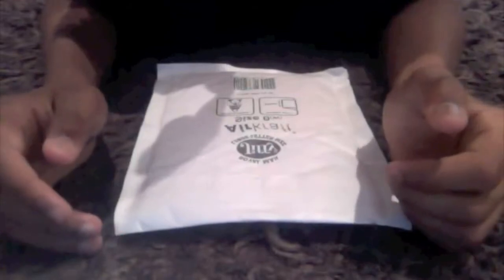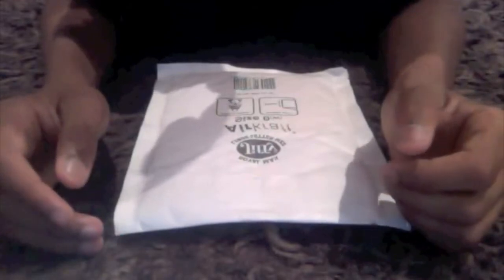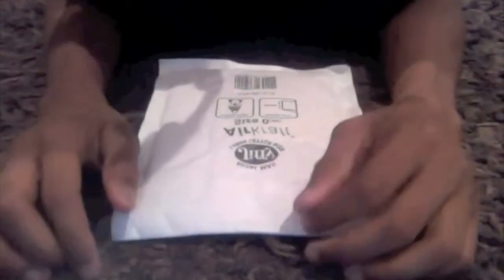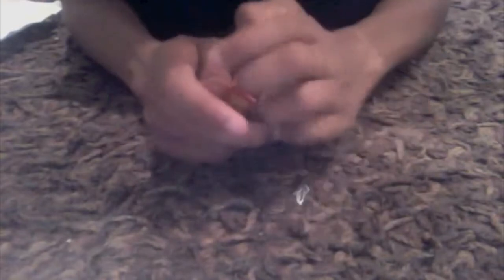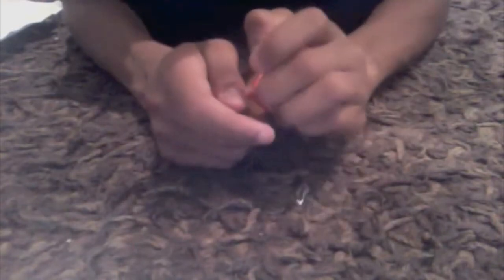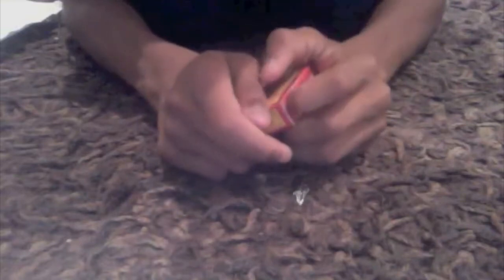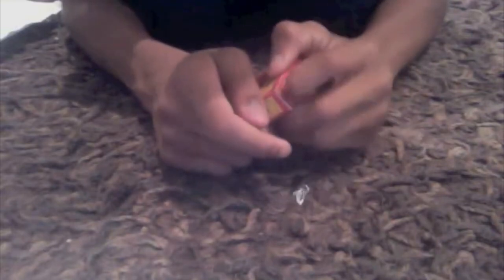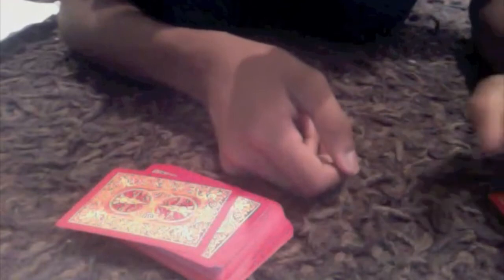Red Dragon Deck Review